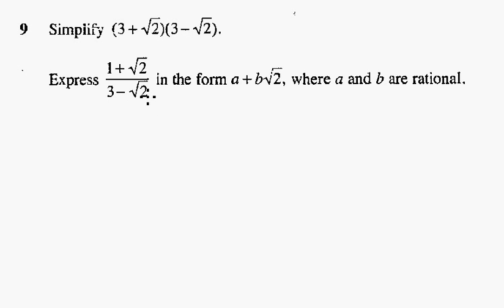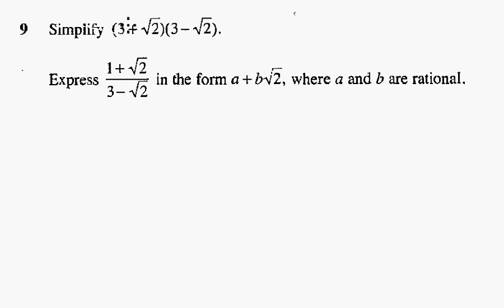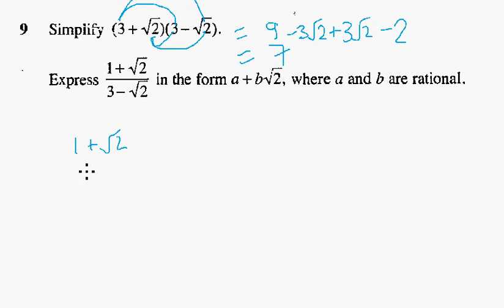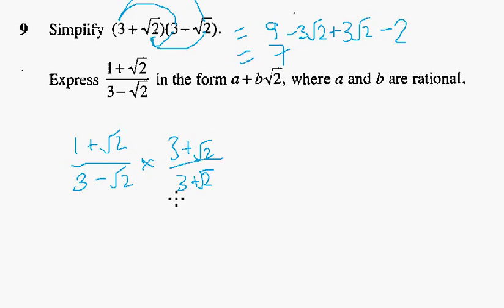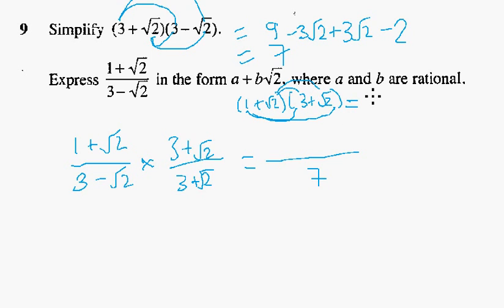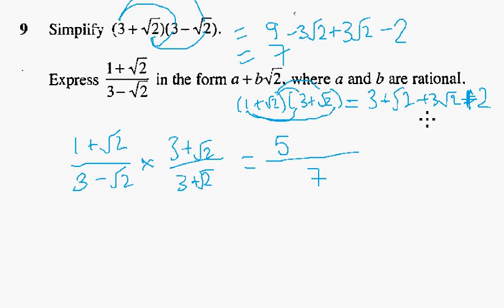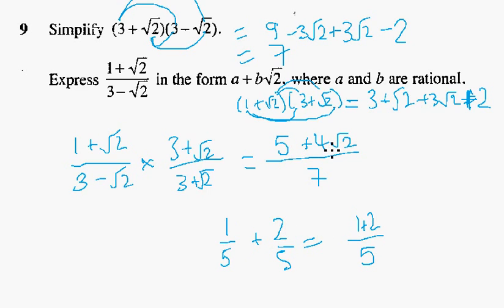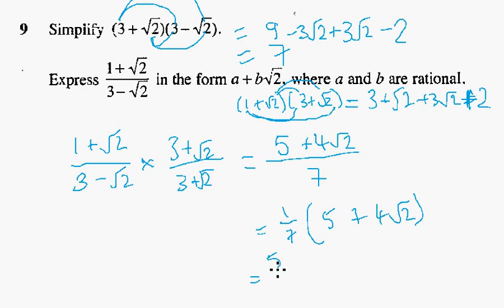c1 jan 05 9.mp4